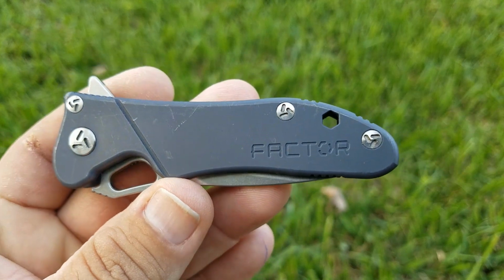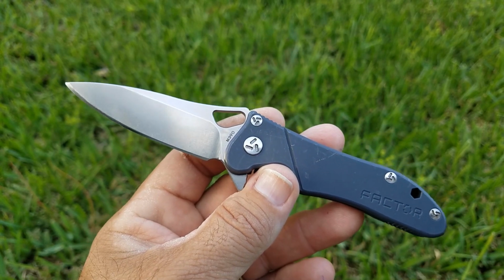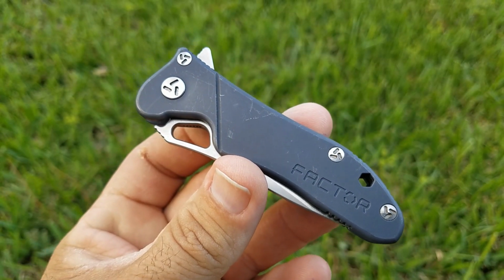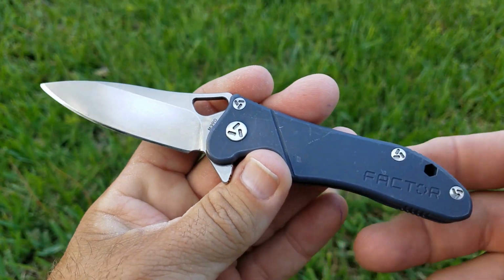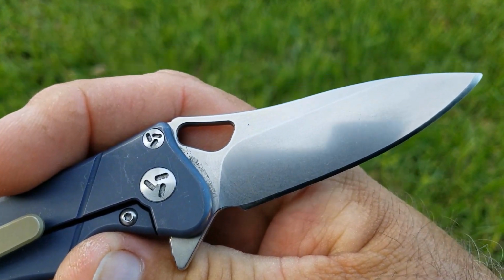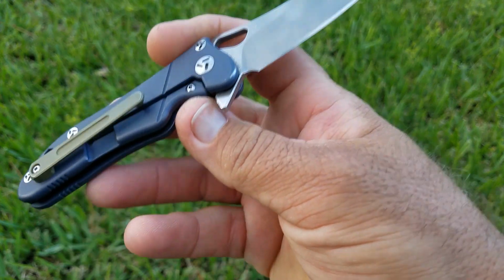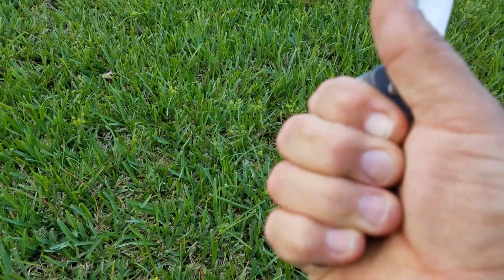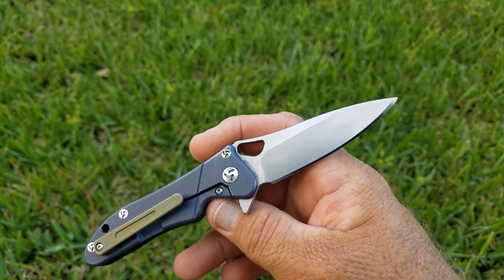Factor Absolute compact M390 manufactured by Tuya Knife, what do we get for under 100$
Factor Absolute compact M390 manufactured by Tuya Knife. This knife could be purchased for as low as 79$ new. Thanka to Mike Gault for loaning this to me for testing.  How well did Tuya Knife do on this M390? You are about to find out.